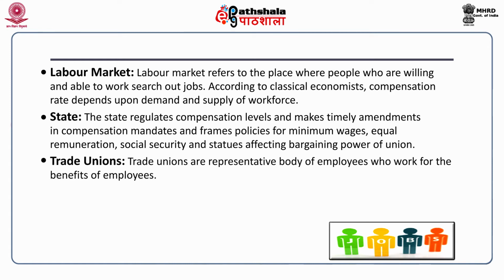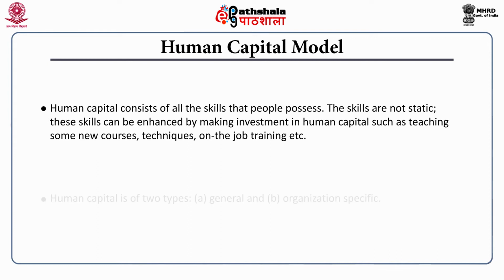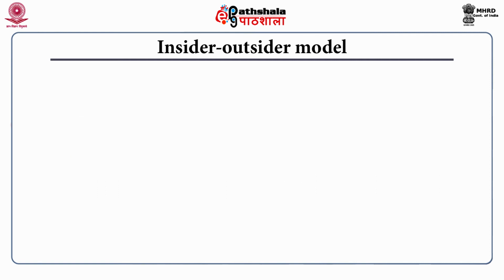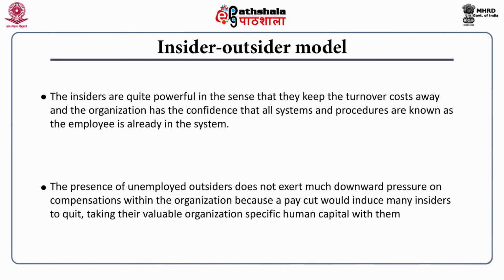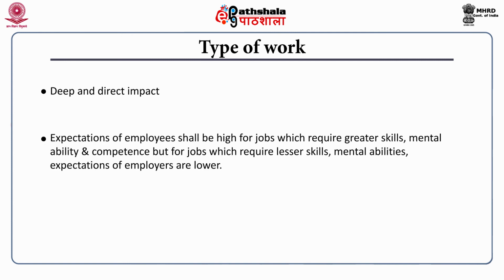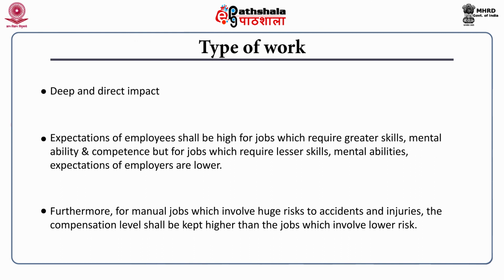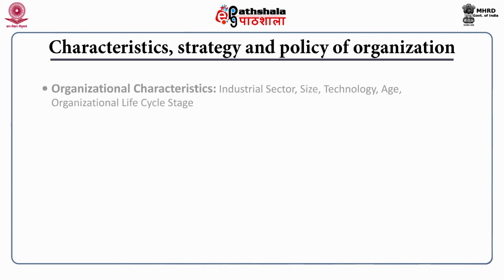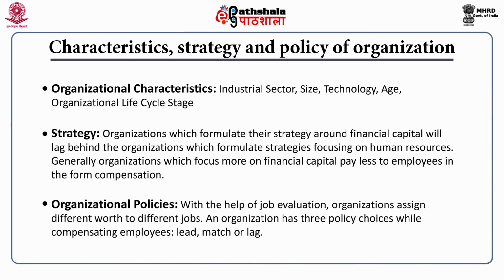M-25. Architecture of Compensation Management